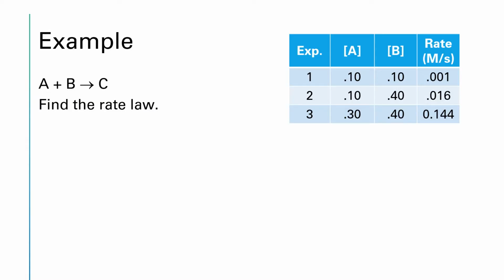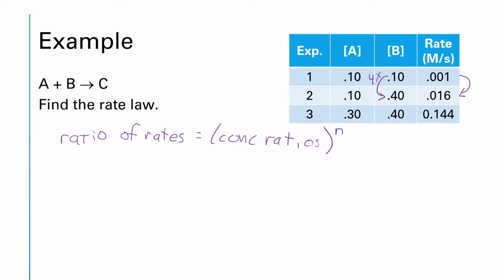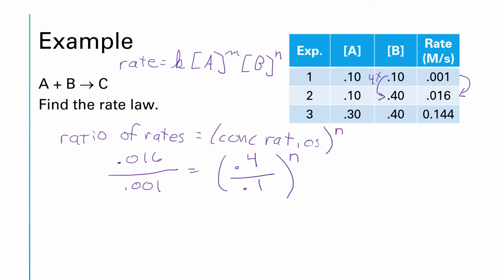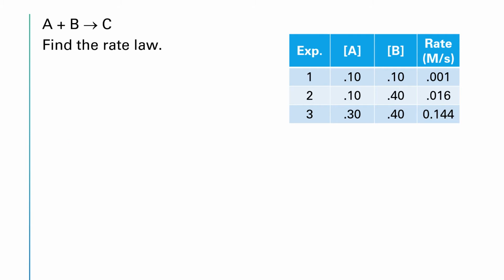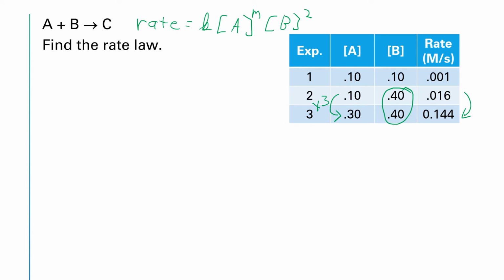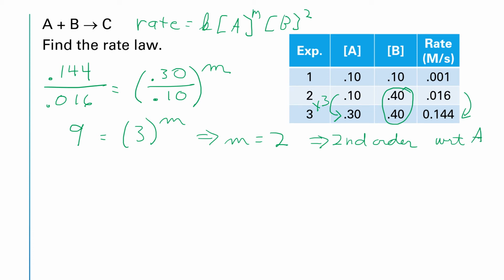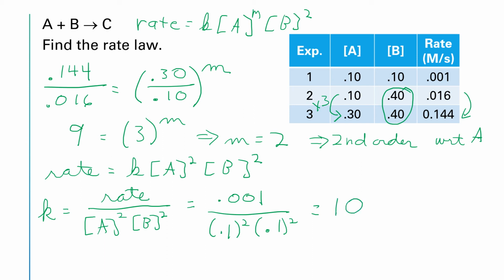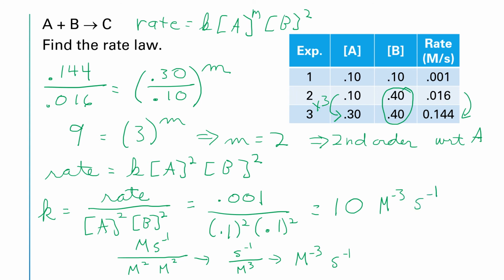CHEM 1342 Chapter 14 Part 5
More examples of the method of initial rates.